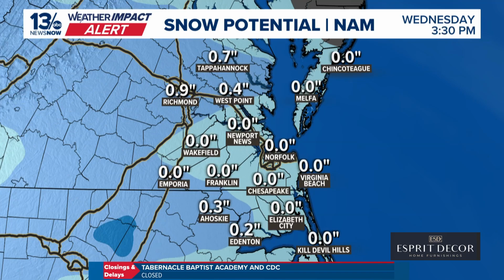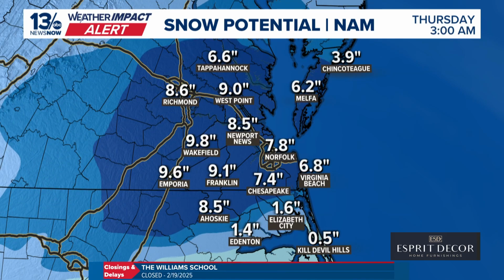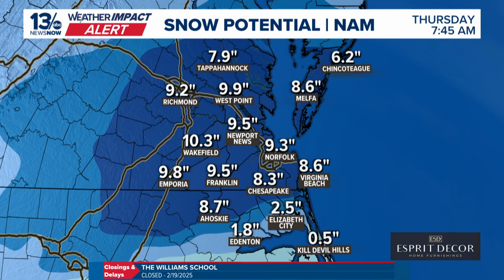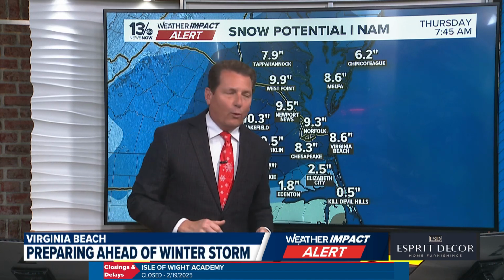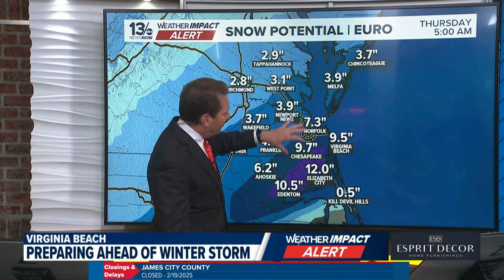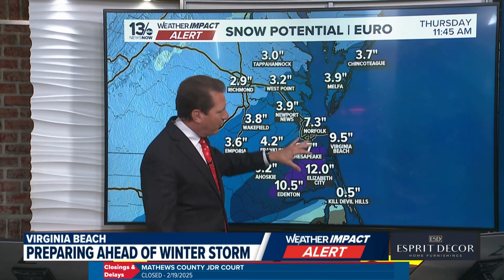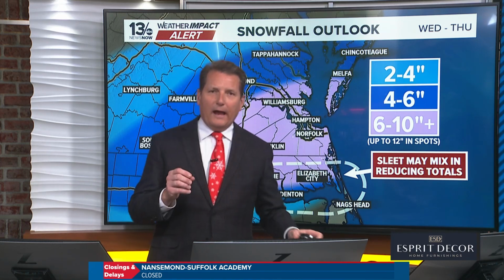Meteorologists Jim Cantore, Craig Moeller track approaching Virginia winter storm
Meteorologists Jim Cantore and Craig Moeller track a Virginia winter storm set to bring over 10 inches of snow to parts of Hampton Roads and Northeast NC.